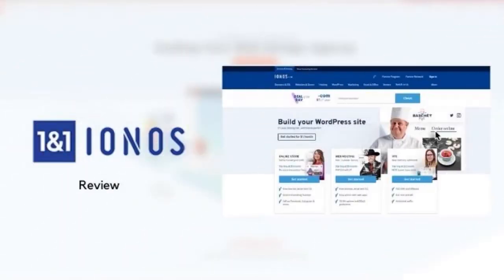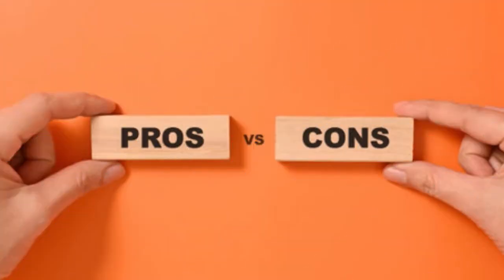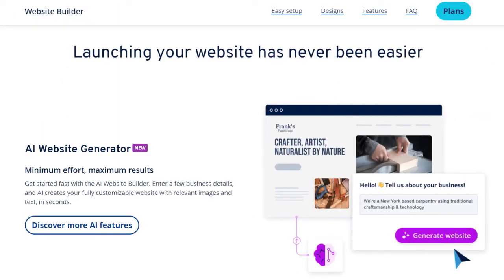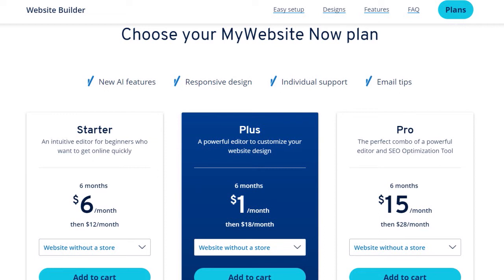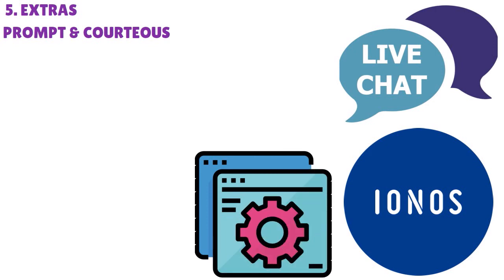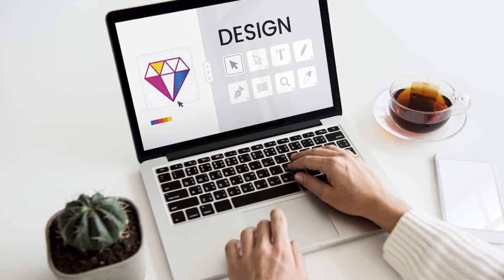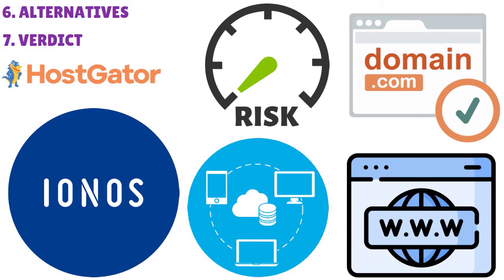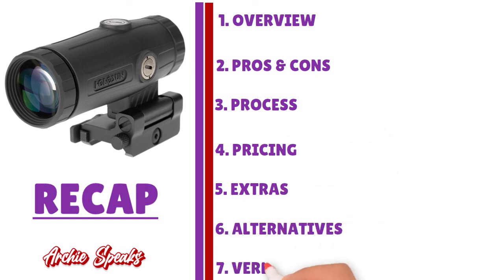IONOS Users: In 2025, Ionos Website Builder Has SOMETHING You Gotta Know Before Buying - FULL REVIEW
🙄Ionos Website Builder Review (2025) | The Truth About Ionos Website Builder Revealed | Worth It?
The Ultimate Guide to Mastering Ionos Website Builder (2025). Unlocking the Secrets of Ionos Web.